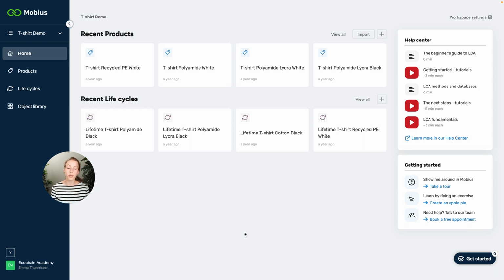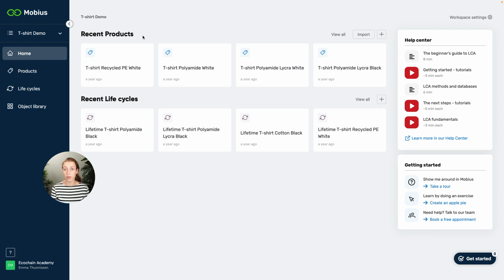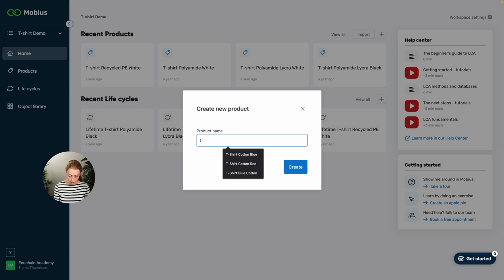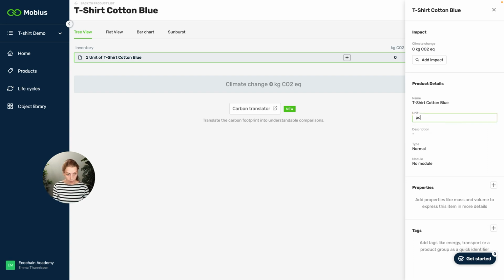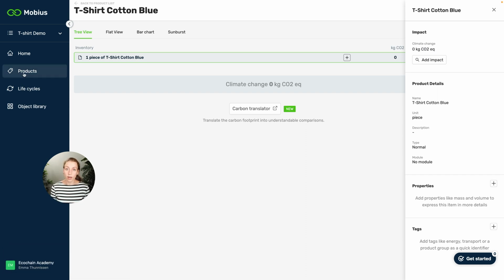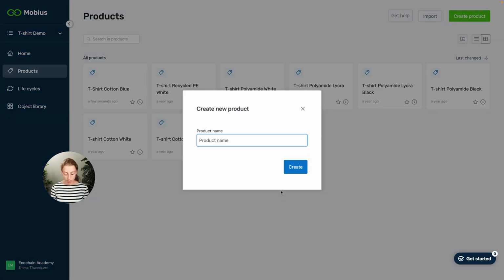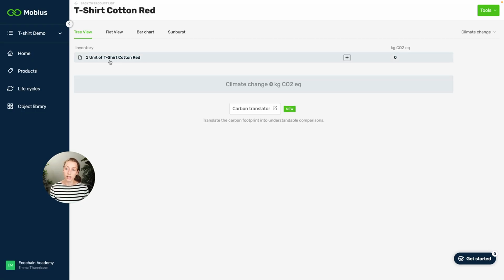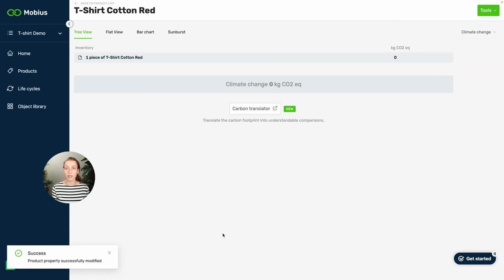LCA Tutorial - Mobius: Creating your first product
In this LCA tutorial we show how to create a product in Ecochain’s easy-to-use product footprint tool Mobius. Try it yourself in the free Mobius trial

Our LCA Specialist Emma Thunnissen explains the steps:

00:00 Introduction
00:22 Method 1
01:15 Method 2
01:40 Closing

How to create a product in Mobius Tutorial